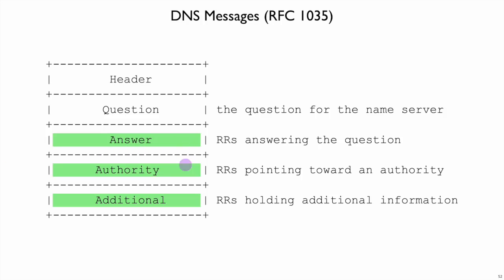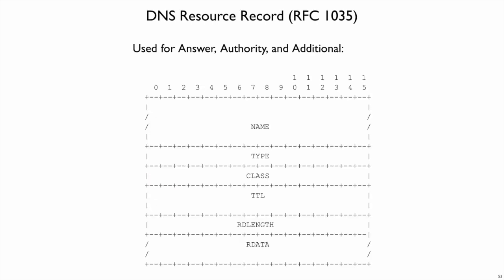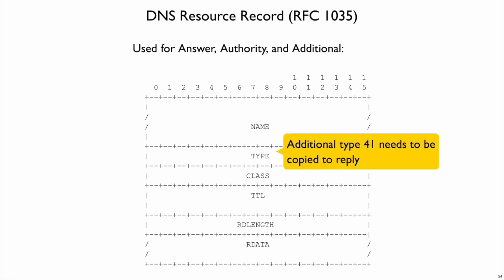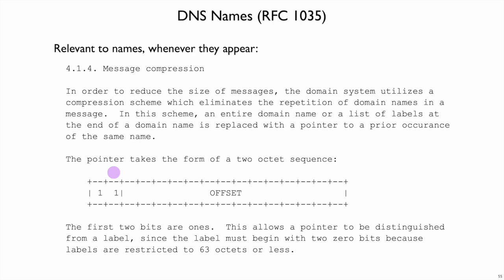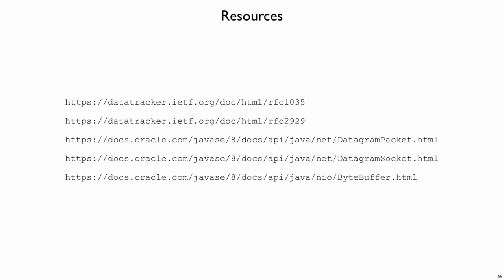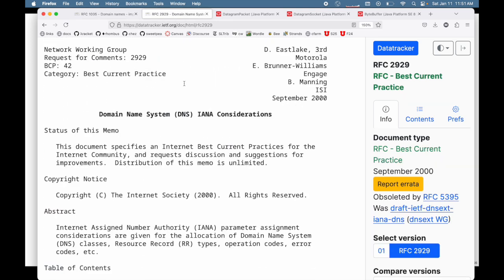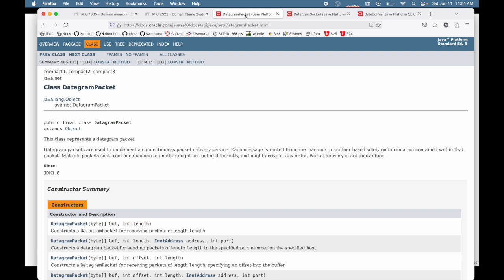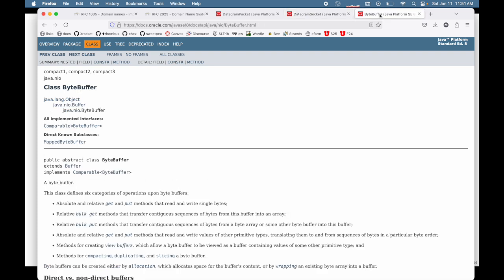Netsec UDP and DNS 9 - More DNS Hints